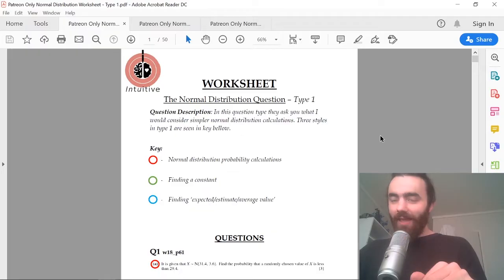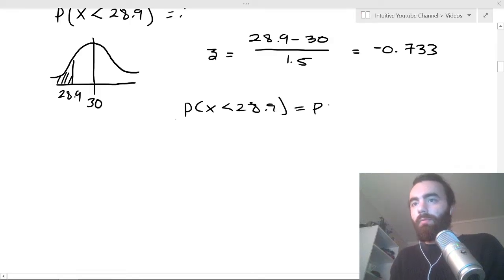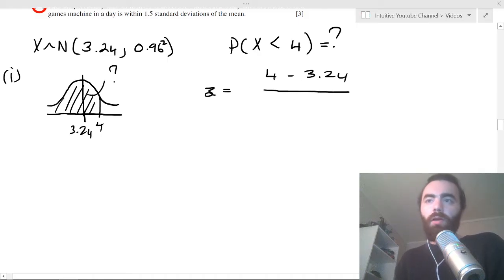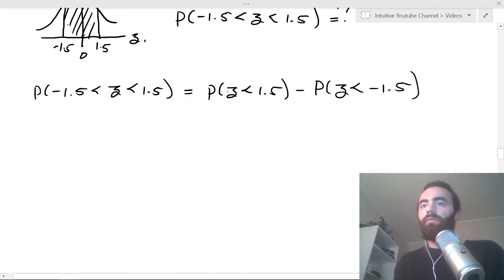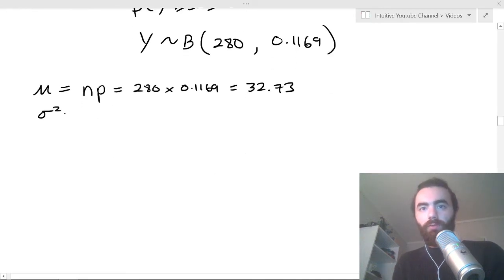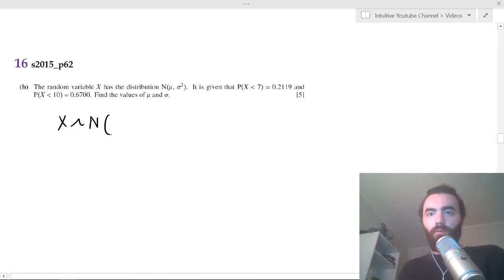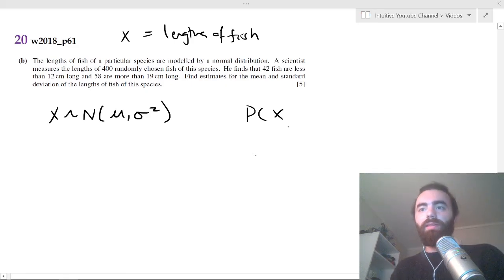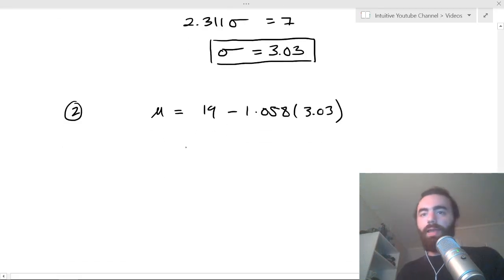Solutions to every S1 Normal Distribution exam question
Video times
Type 1 Questions - 01:22
Type 2 Questions - 23:15
Type 3 Questions - 31:15